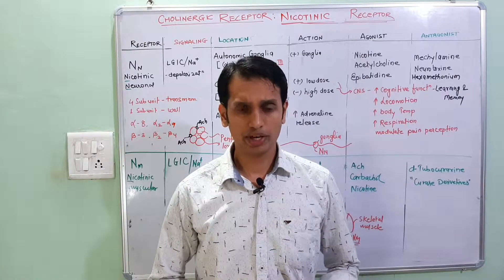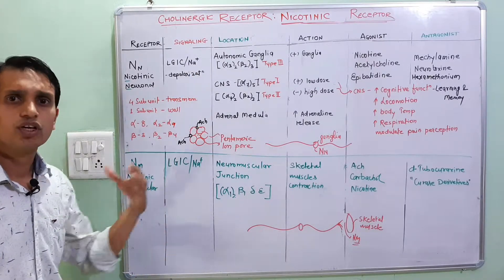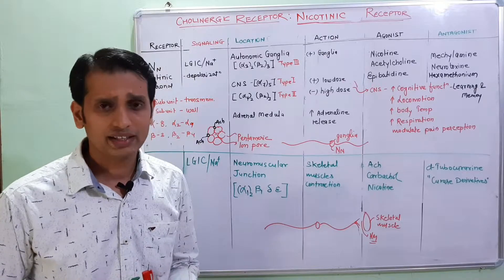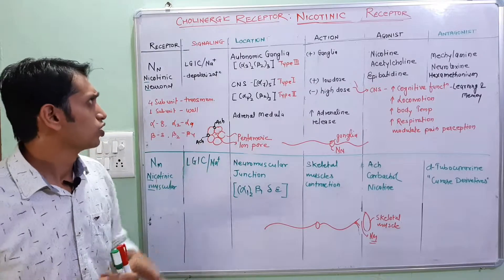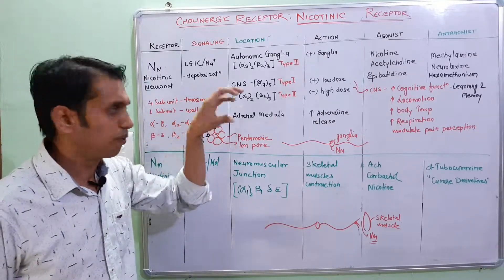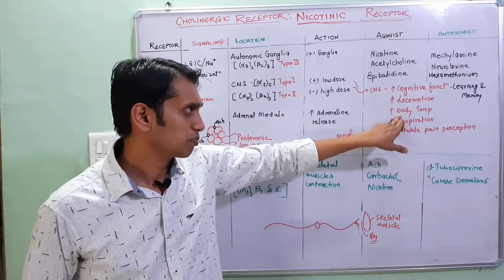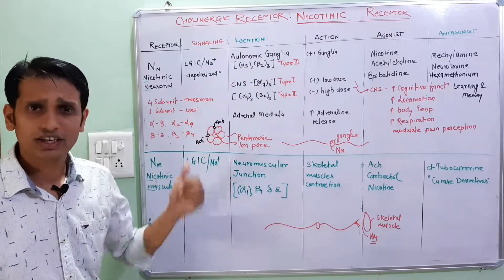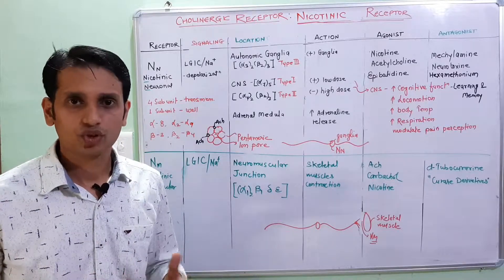Cholinergic Receptor Pharmacology (Part 2) | Nicotinic Acetylcholine Receptor I Nicotinic Action.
This video is related to Nicotinic Acetylcholine receptors Pharmacology. Types, Location, Signaling, Action, Agonist, and Antagonist.